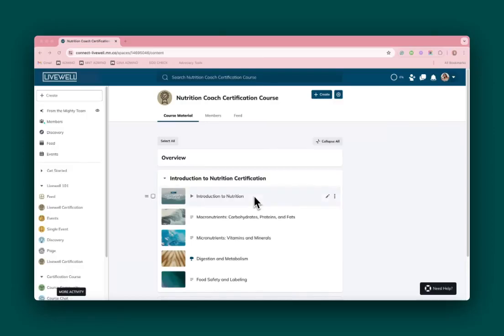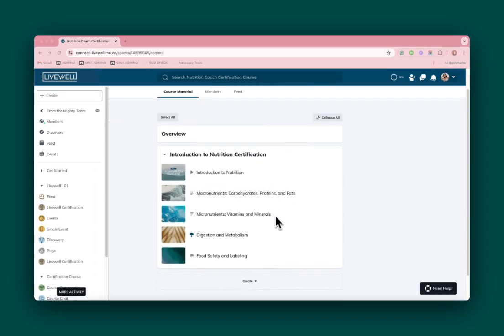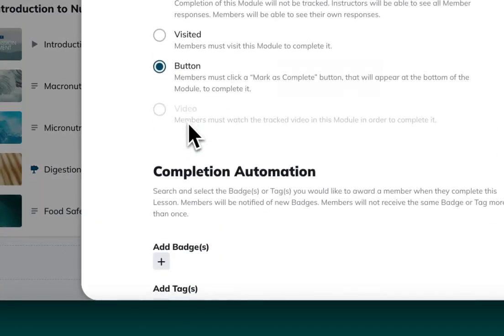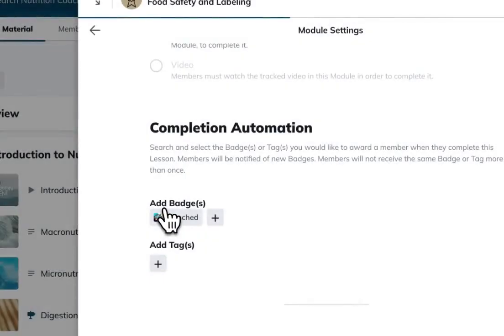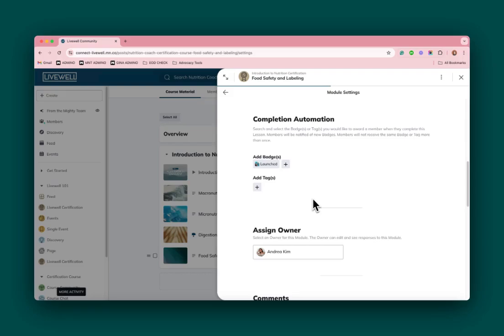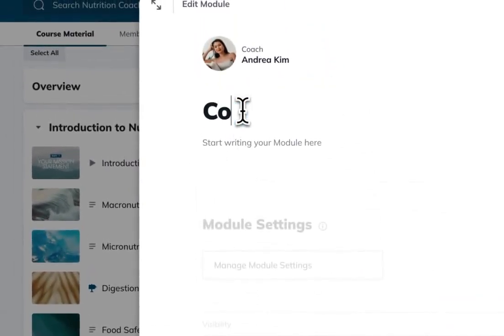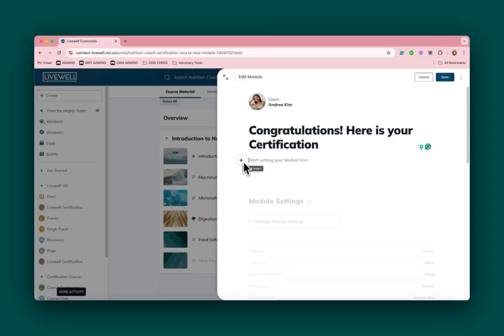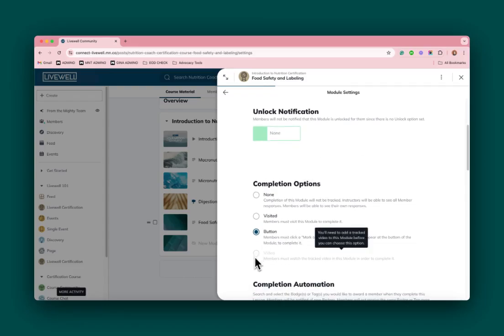Streamline Badge Certifications with Automation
Dive into the world of automated badge certifications with me in this quick tutorial! Learn how to effortlessly reward your members with badges upon completing courses.

Discover the fun and simplicity of automating achievements in your Network—watch now!

Mighty Networks is the ONLY community platform that introduces your members to each other—for extraordinary engagement, longer retention, and word-of-mouth growth.

 You can run memberships, courses, challenges, and events on a Mighty Network—all under your own brand on mobile and web.